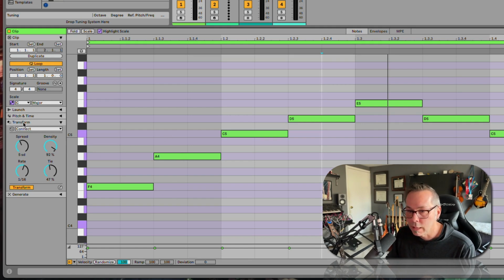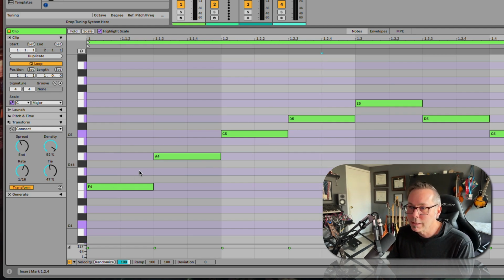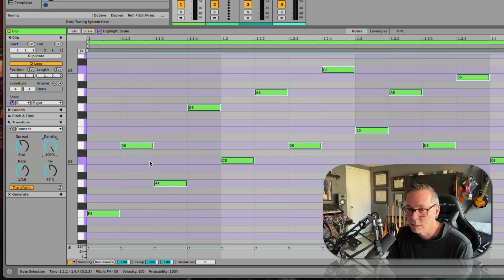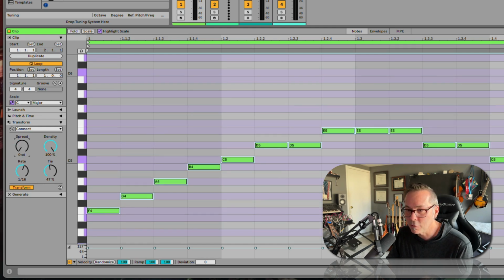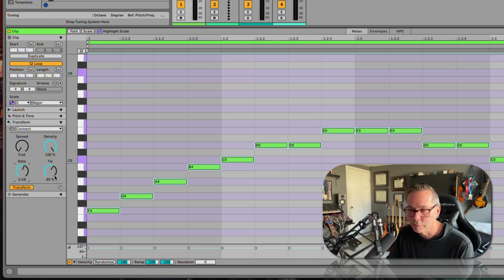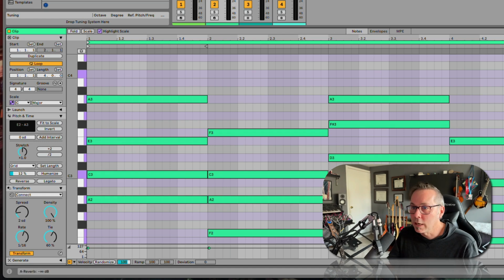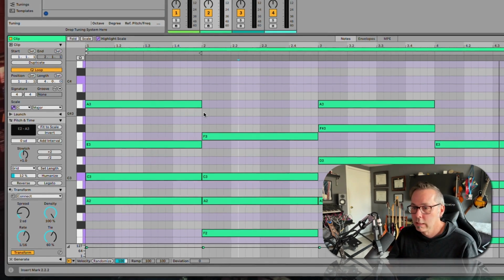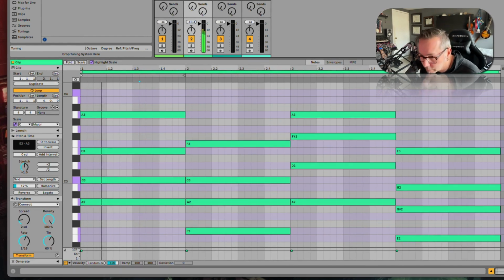Connect, Part 1: Free Ableton Live 12 Music Production Class! Delivered Daily